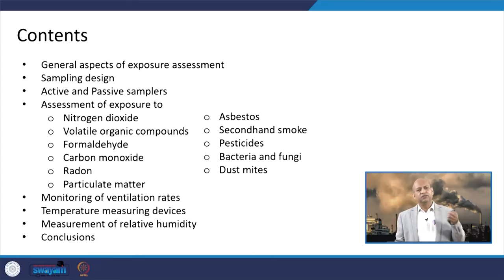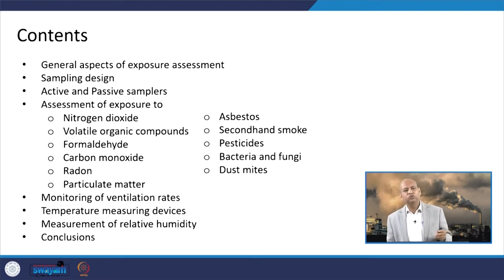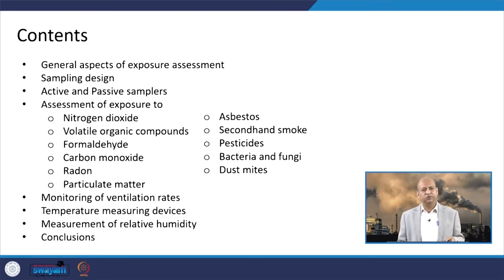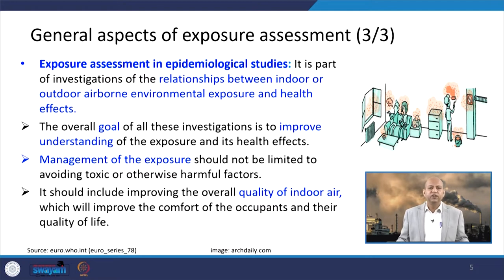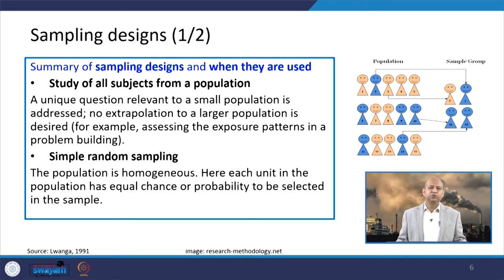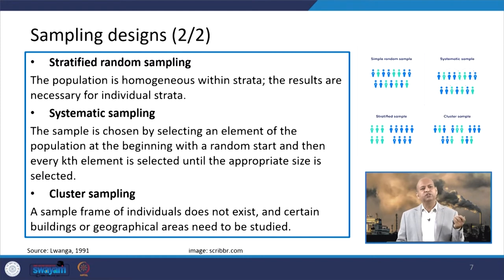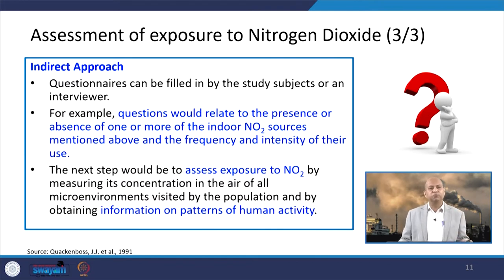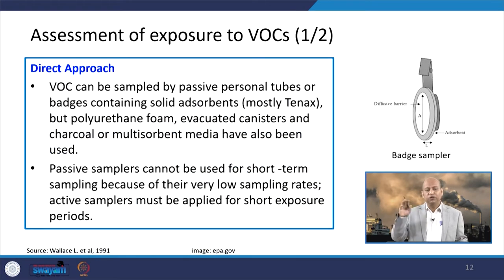Lecture 32: Assessment of Exposure to Indoor Air Pollution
This lecture illustrates the sampling and exposure to indoor air pollution. It also includes the measurement of parameters such as ventilation rate, temperature and humidity.